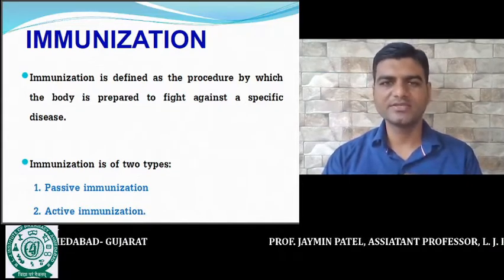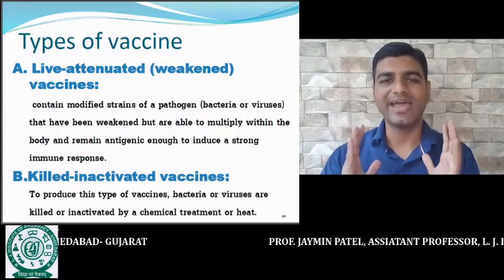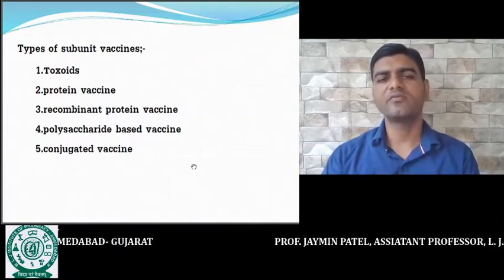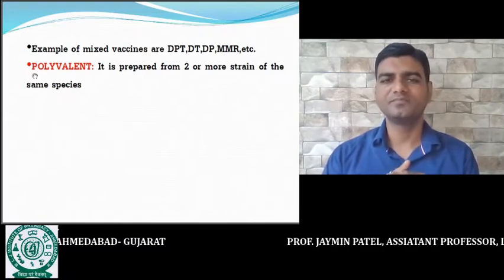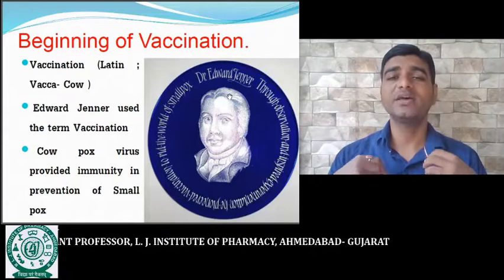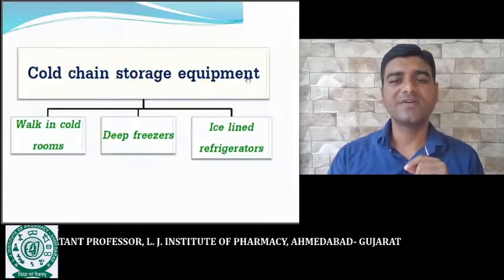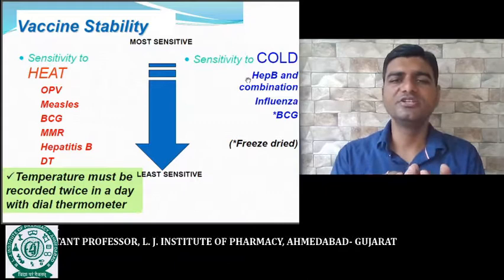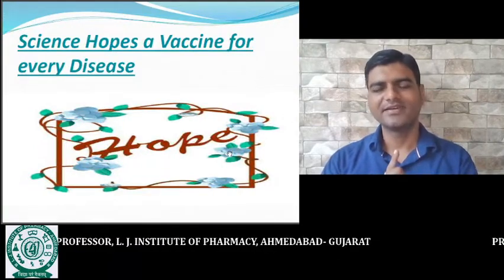SEM 5_PHARMACEUTICAL BIOTECHNOLOGY_IMMUNITY PART 9_BY JAYMIN PATEL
TYPE OF VACCINE